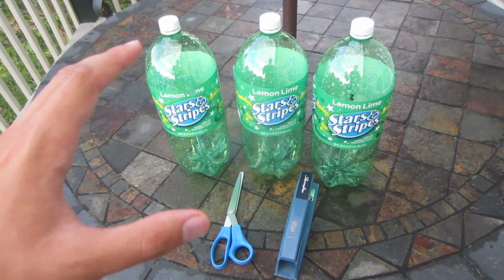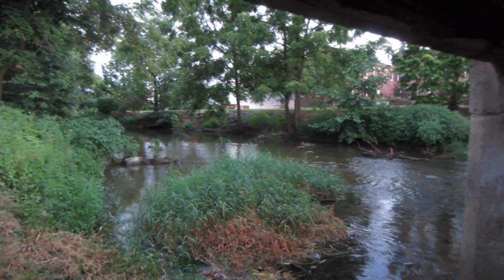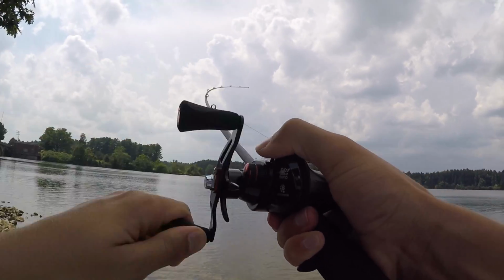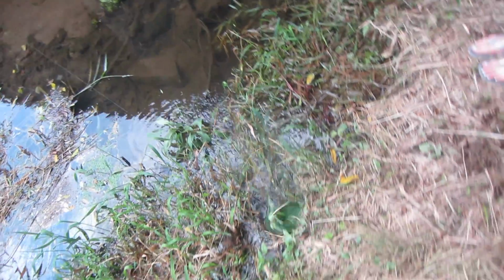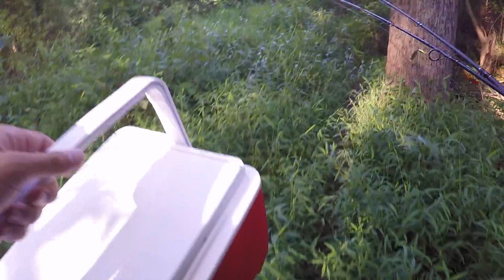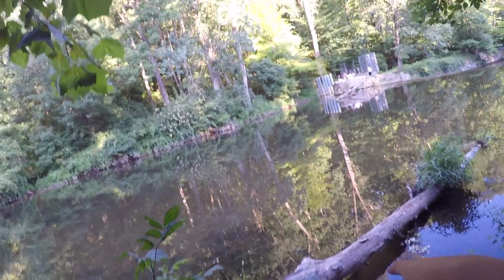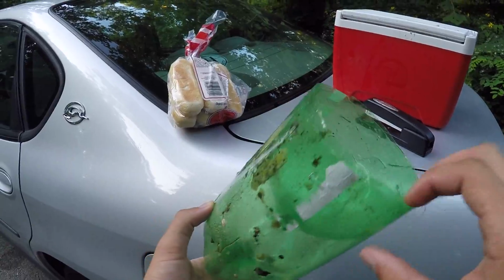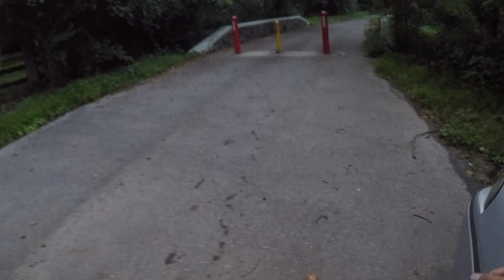Minnow Trapping!! Homemade 2-Liter Trap! (Surprise Catch!)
My mission was to fish with some live bait without paying for it at a bait shop and without an actual minnow trap. I was NOT expecting to catch what I trapped! I show you guys how to make a homemade DIY minnow trap, which we upgraded from a Water Bottle (last video) to a 2.75-Liter bottle! We head over to the creek, set the traps up, and see if we can get some live bait to fish with!

Again, I want to thank each and every one of you for the support! We just passed 32,600! I'm having so much fun making these videos, lets keep this rolling! Keep the video suggestions coming as well!

►Film/Edit Equipment:
-GoPro Hero 4 Silver
-Canon Elph 110 HS

►Setup
-6' gx2
-Pfleuger SUMT30

Trapping was done in Sacony Creek & White Clay Creek. Fishing was done at Lake Ontelaunee & White Clay Creek.

Tight lines.